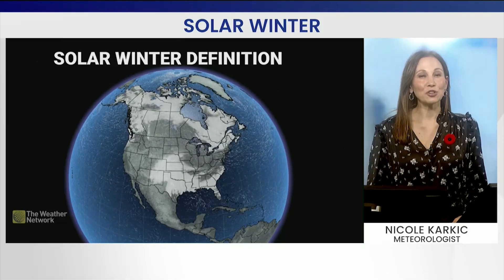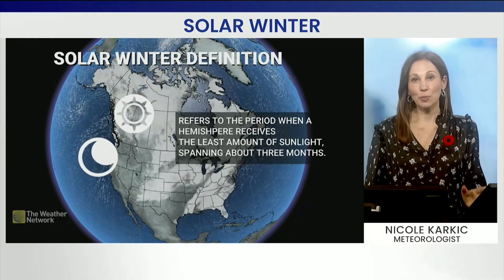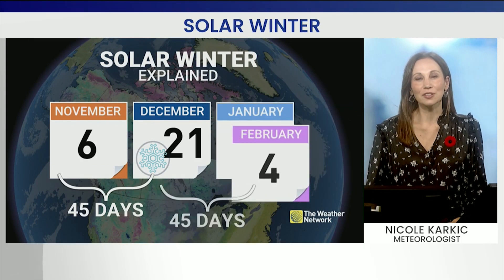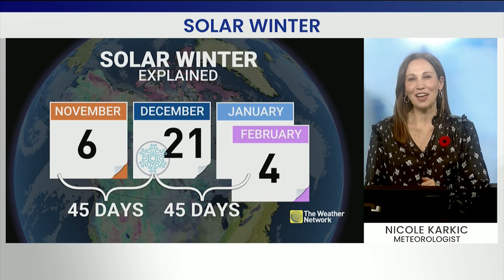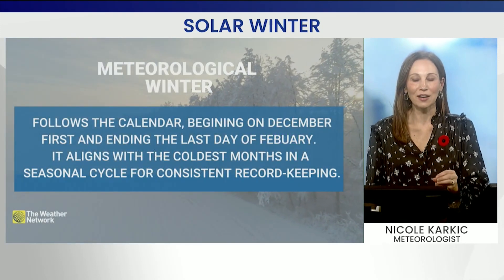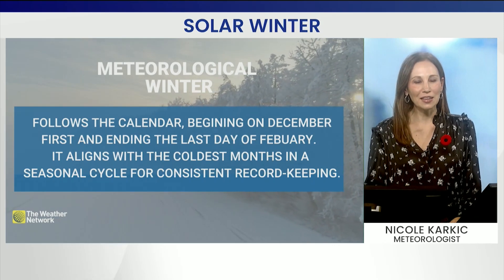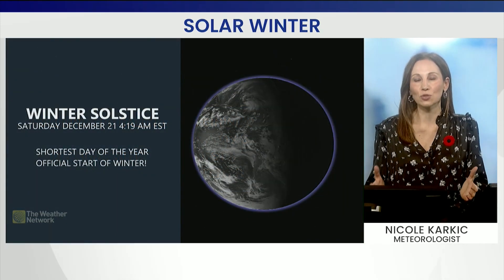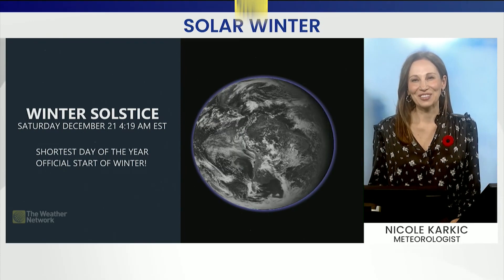We've Officially Entered Solar Winter, But What Is It?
Signs of winter are showing up, including solar winter. The Weather Network's meteorologist Nicole Karkic explains.